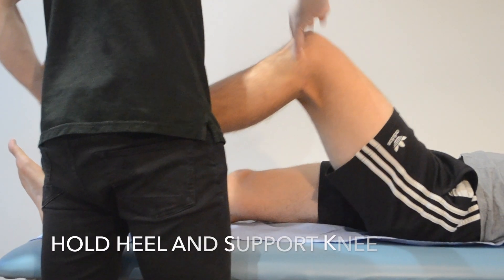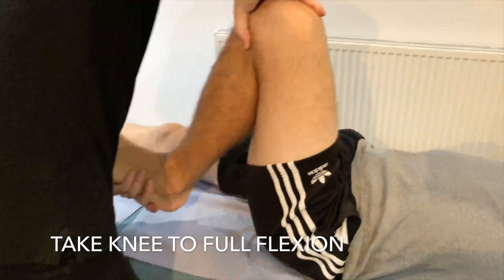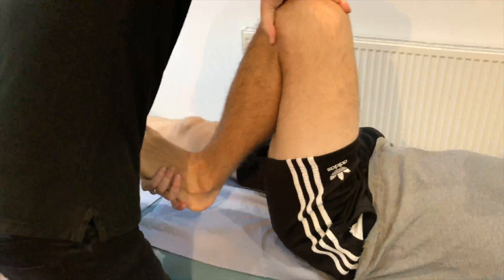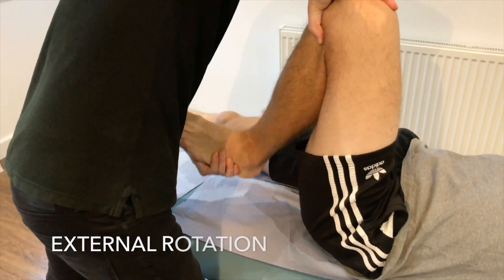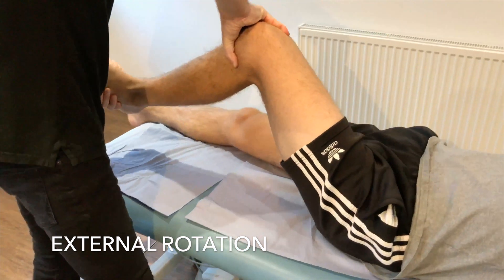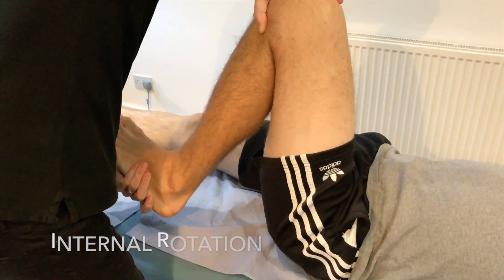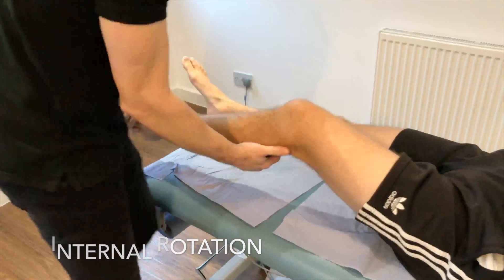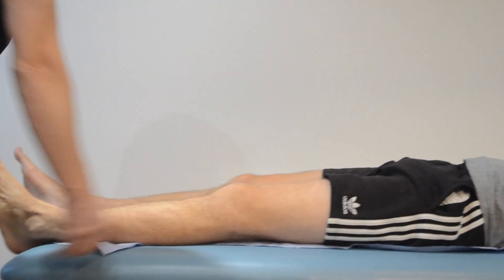The McMurray Test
How to perform the McMurray test to assess for meniscal tears:
With the patient lying supine, the knee is first fully flexed until the heel approaches the buttock; the foot is then held by grasping the heel and using the forearm as a lever. The knee is steadied by the other hand while the lower leg is rotated on the thigh with the knee still in full flexion.
Bring the leg from its position of full flexion to a right angle while the foot is held in full external rotation and then repeated in full internal rotation.
A positive test produces an audible click with the patient able to state that the sensation is the same as was experienced when the knee gave way previously.
By altering the position of flexion, the whole of the posterior segment of the cartilages can be examined from the middle to their posterior attachment. By applying external rotation of the leg the medial mensicus is tested, and by internal rotation the lateral mensicus is tested.